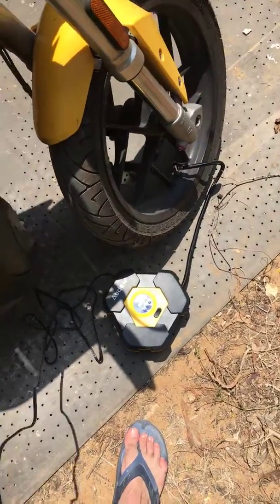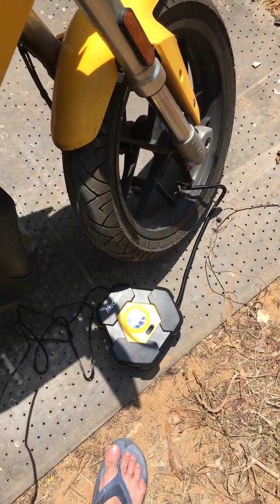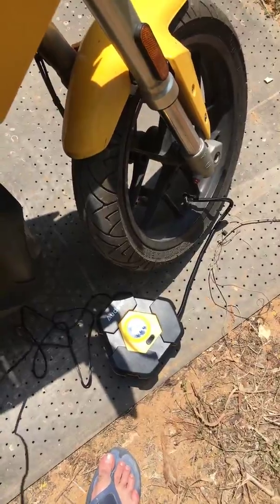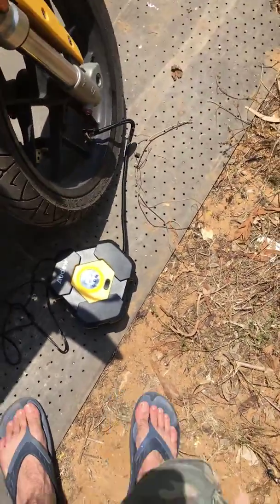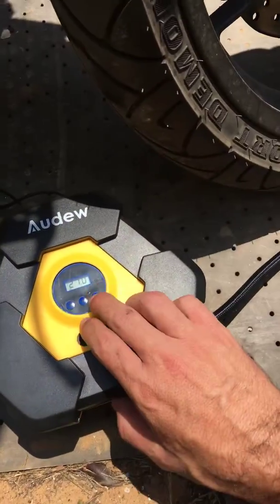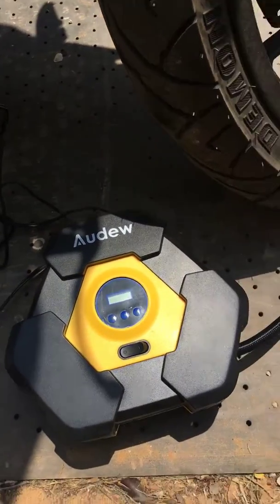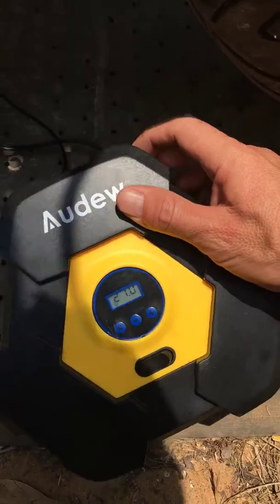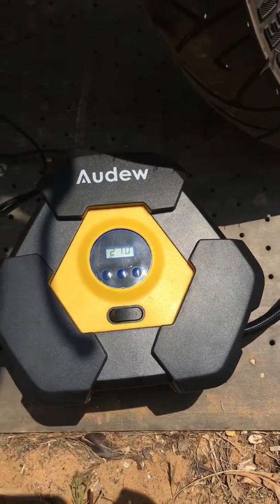29 במאי 2018